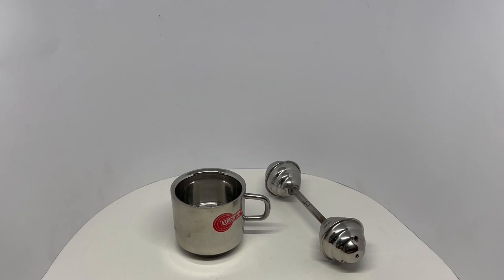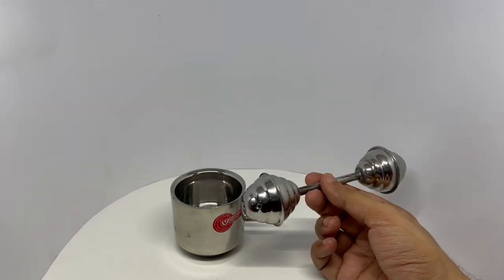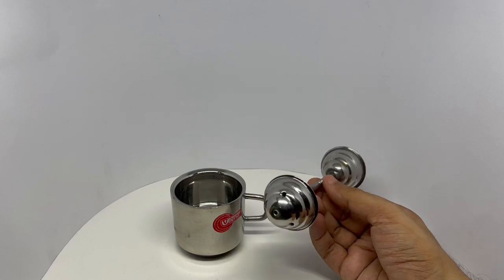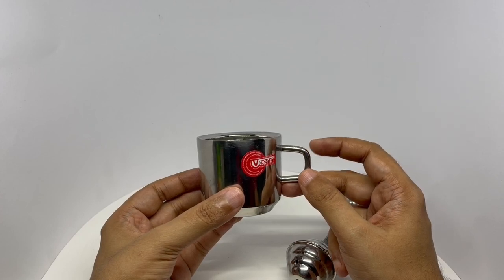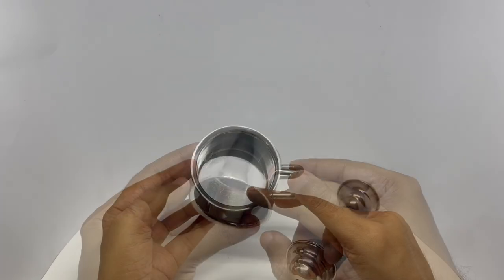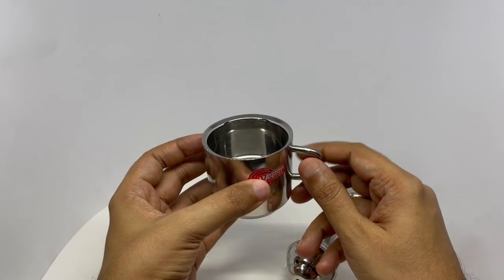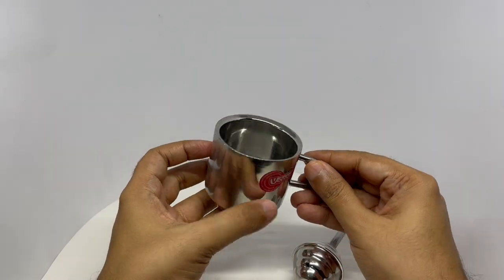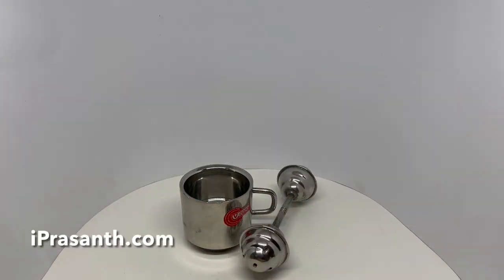Steel Mug & Rattle Toy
These Steel Mug & Rattle Toy are quite interesting. It costs ₹75 & 95 around $1 & $1.50 cents.

Bought Steel Mug & Rattle Toy from Local Store